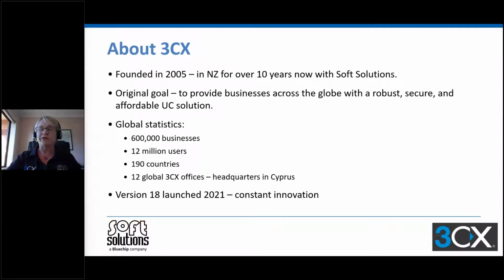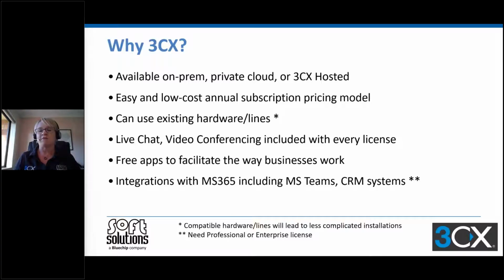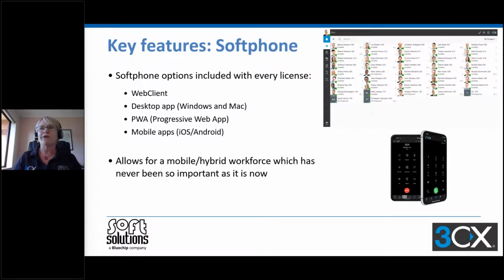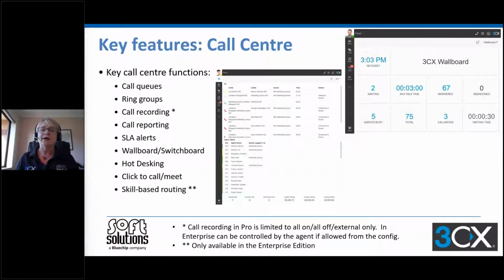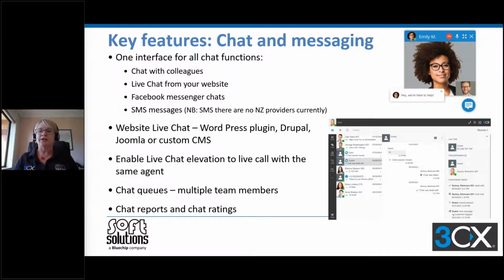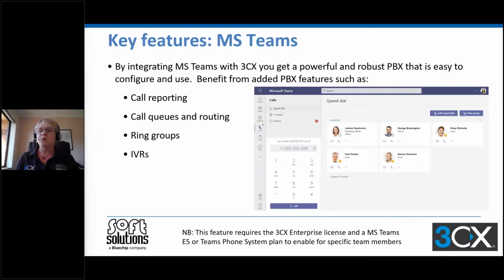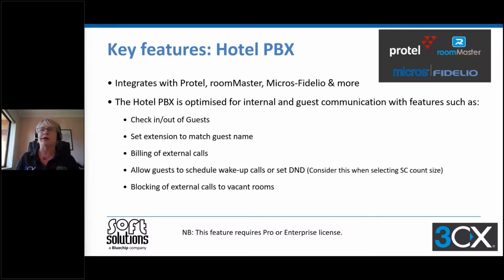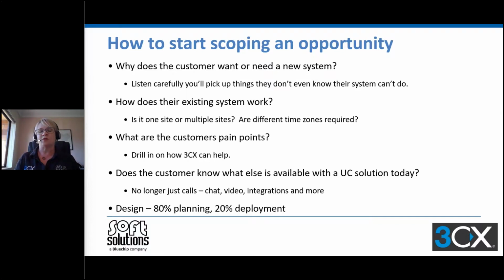3CX Top features to assist sales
Join Megan Twentyman (Brand Manager) to explore the top features of 3CX and why we shouldn't take any of them for granted.

This bite-size webinar will look at the top features that spark the interest of potential customers.